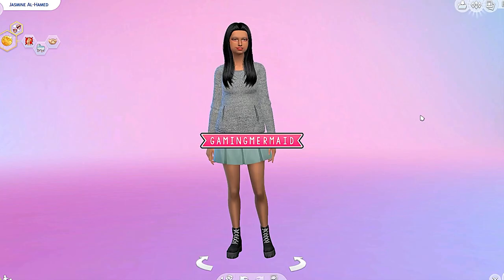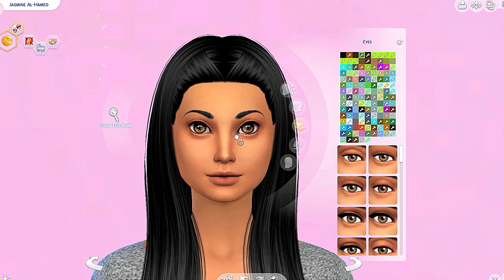The Sims 4: Create a Sim | Jasmine // Aladdin Disney Princess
Hey everyone! ◕‿◕ I made Jasmine from Aladdin in The Sims 4 Create a Sim. Let me know which other Disney princesses you'd like to see next!

Mystic Academy is a Sims 4 Let's Play series somewhat similar to the Disney Legacy Challenge, but I am not following the rules. I am making up the story as I go. ♥

Origin: MermaidArielle

What I use to record/edit my videos:
Screen recorder: Mirillis Action!
Audio recording: Audacity
Photo editing: Adobe Photoshop CS5
Video editor: Adobe Premiere Pro CS6
Compress file size: Handbrake

Chair: DX Racer
Microphone: Audio Technica AT2020
Microphone arm stand
Pop filter
Keyboard: Corsair Vengeance K70
Mouse: Steel Series Sims 4 Mouse
Steel Series Sims 4 Mousepad
Steel Series black mousepad
Drawing tablet: Wacom
Webcam: Logitech HD Pro Webcam C920

Computer Specs:
OS: Windows 7 Professional 64 bit
Case: Corsair Graphite Series Arctic White 760T
CPU: Intel Core i7-5930K
Motherboard: Asus X99-A
RAM: 16GB Crucial Ballistix Sport DDR4 2400
GPU: EVGA GTX 970 Superclocked 4GB
PSU: EVGA SuperNOVA 850G2
SSD: Crucial MX100 512GB
HDD: HGST Deskstar NAS 3.5-Inch 4TB 7200RPM
CPU Cooling Fan: Nocuta NH-U12S